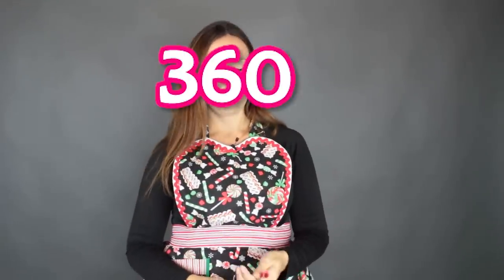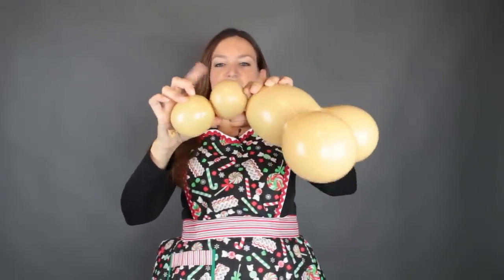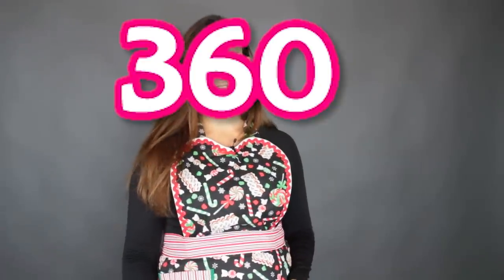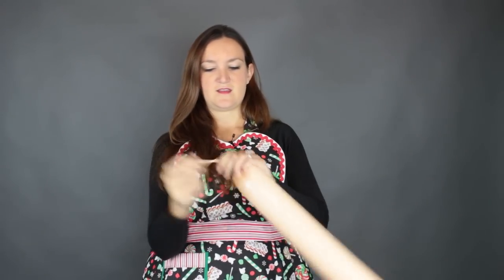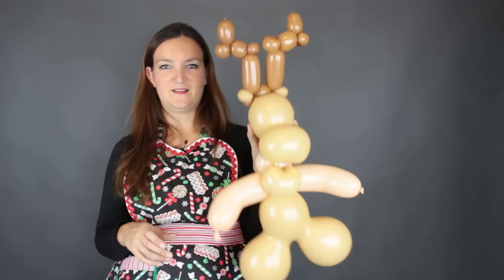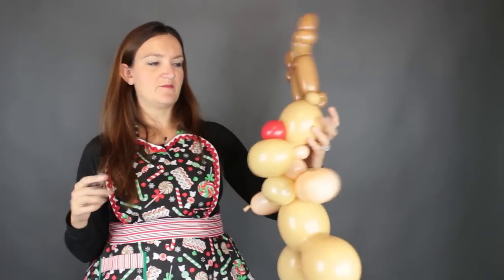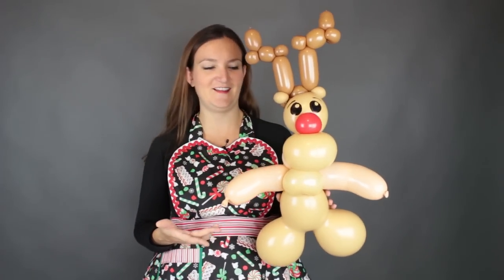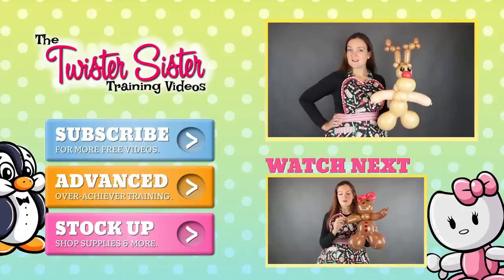REINDEER Balloon Animal Tutorial - Learn Balloon Animals with Holly!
I was so excited when Shonna approached me about showing off some of her awesome Big Bearhead Balloon designs!  Shonna is a wonderful artist and I am so happy to be sharing these fantastic balloons with you. Your customers will absolutely go nuts for these adorable, huggable balloons!  This Reindeer balloon design is just the cutest thing ever!  I hope you all enjoy the tutorial, let me know what you think and don't forget to pick up some bearhead balloons and then go subscribe to SimplyShonna for more amazing bearhead balloon tutorials!